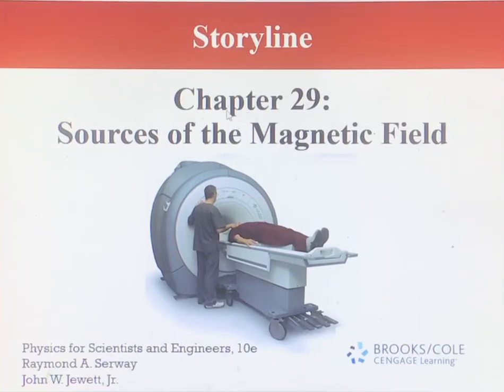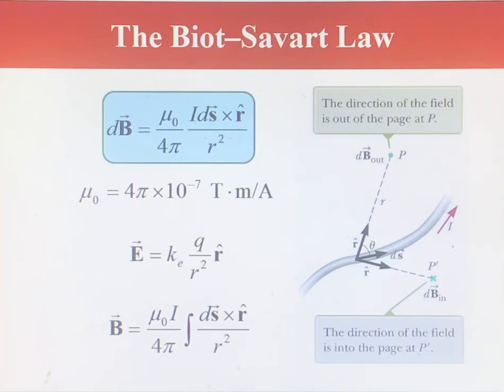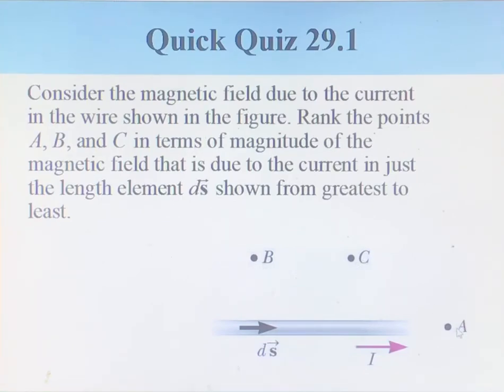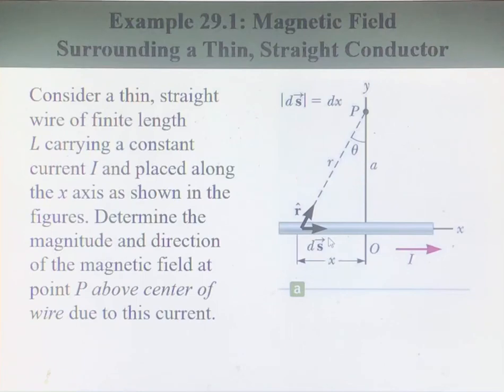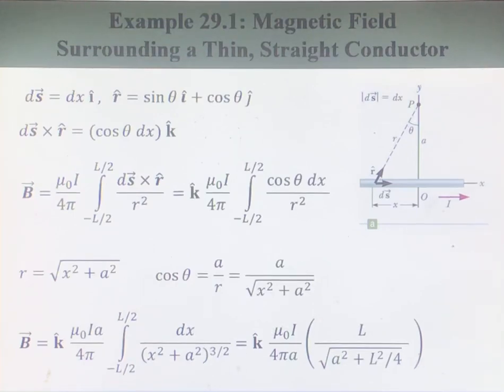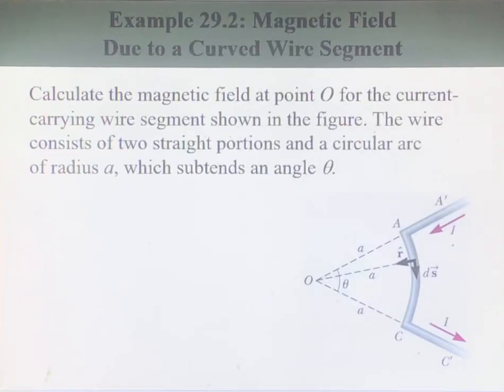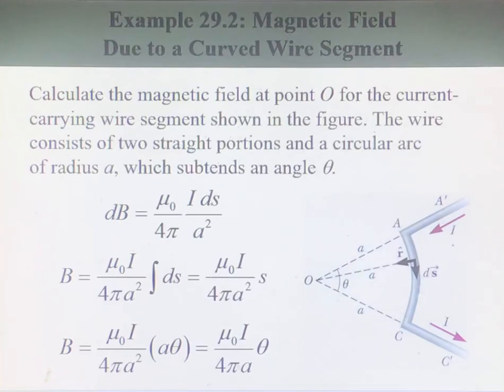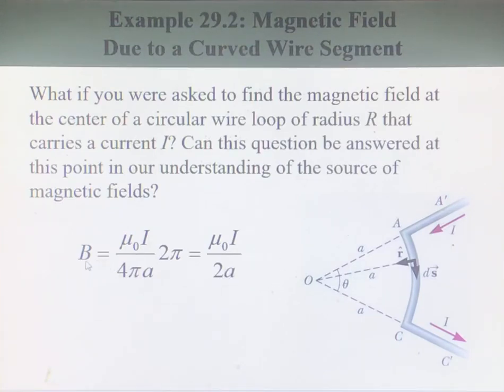Biot-Savart Law, Magnetic Field from straight current-carrying conductor, and circular loop of wire